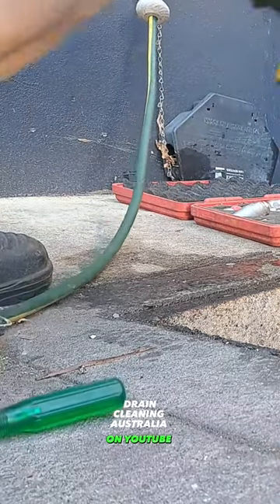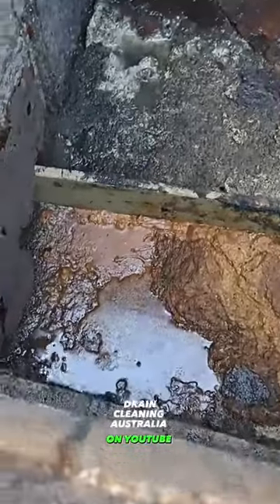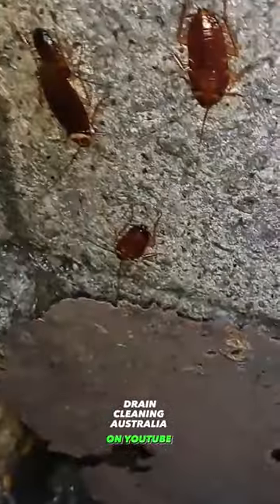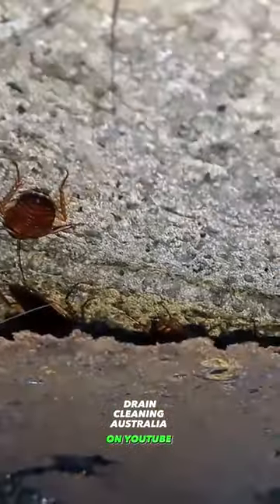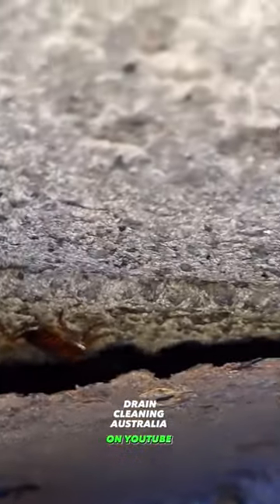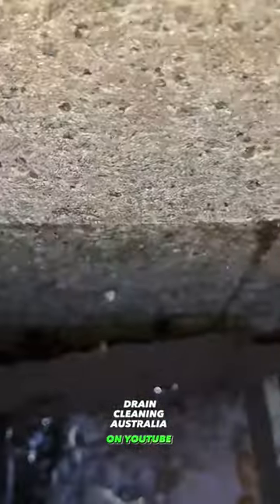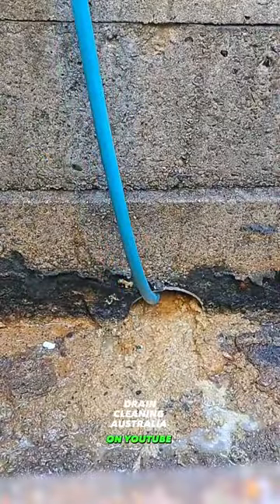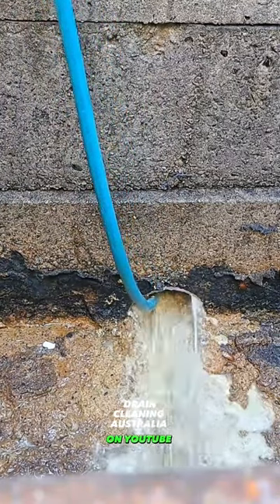Cockroaches and Grease Traps